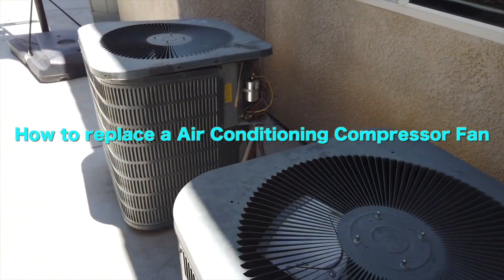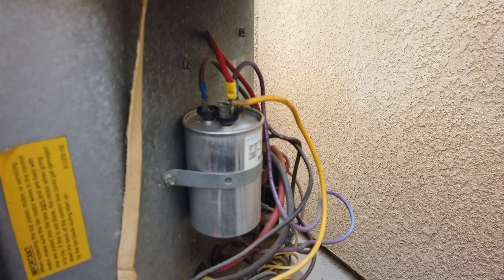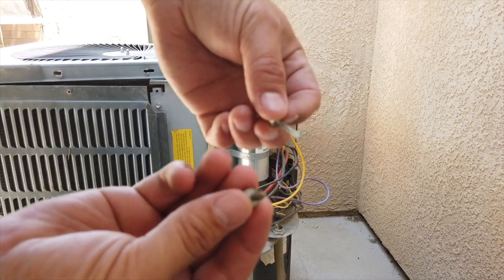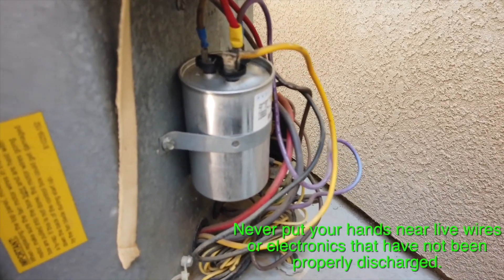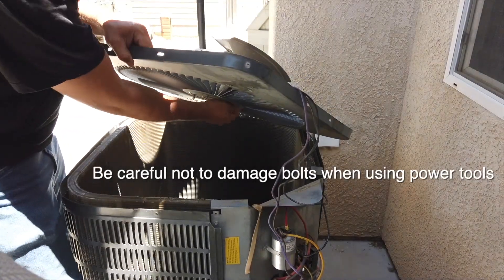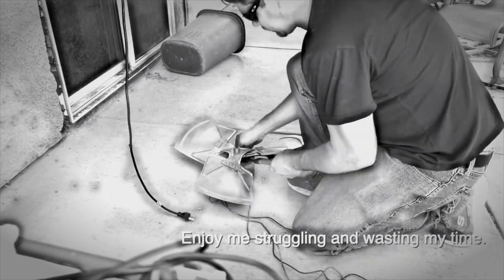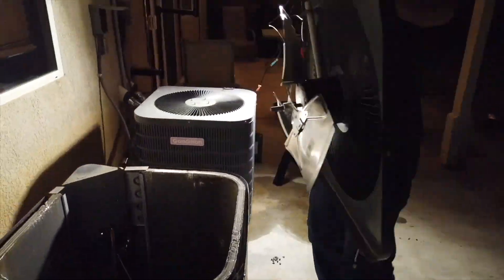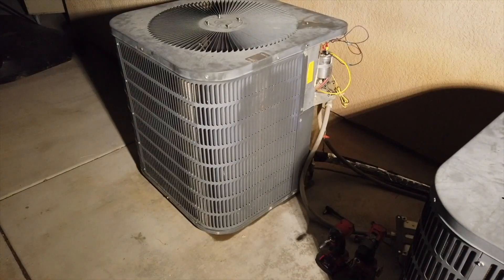Replacing Home AC Compressor Fan Blade Motor and Capacitor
In this video I troubleshoot a fan failure on my home AC compressor. I go through the steps of replacing it and show some of the mistakes that can be made along the way. Always use caution and proceed at your own risk. You can be seriously injured or killed repairing your AC. This video can even be helpful to those hiring someone to do the repair since you will be a more educated consumer. Never assume that a simple repair will fix your issue, sometimes years of neglect can case numerous failures. The age and condition of your compressor should always be considered before attempting a repair versus a replacement. Please proceed with caution.